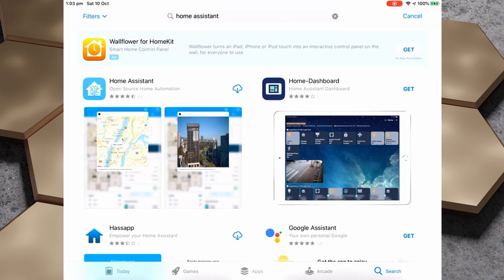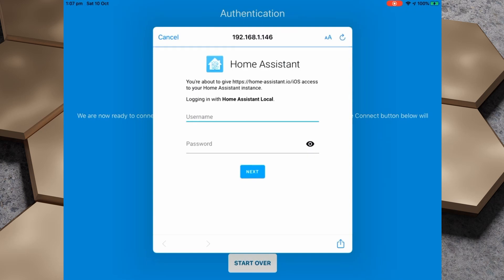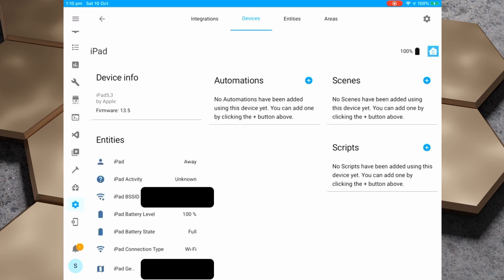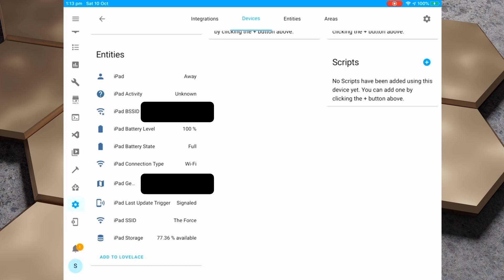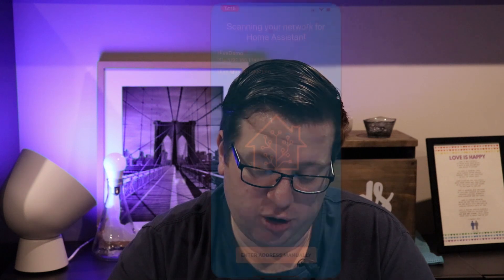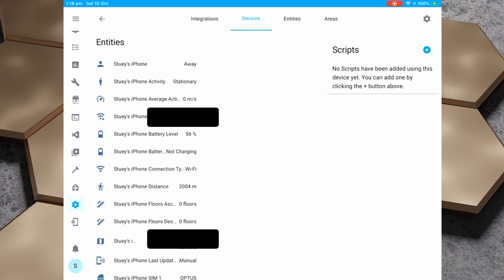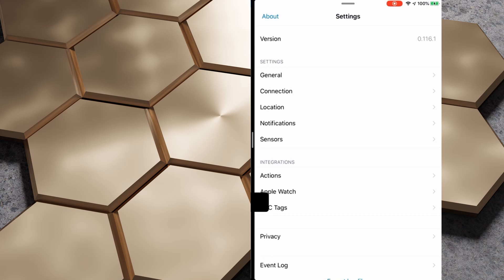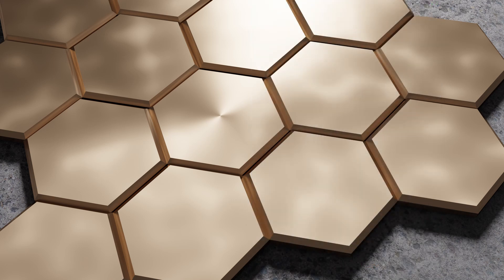Getting Started With Home Assistant - Part 8 - Setting up the Mobile Apps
Part 8 in the Getting Started Video Series.

In this video we take a look at the Mobile Apps for Home Assistant